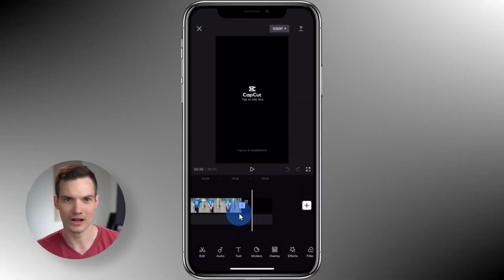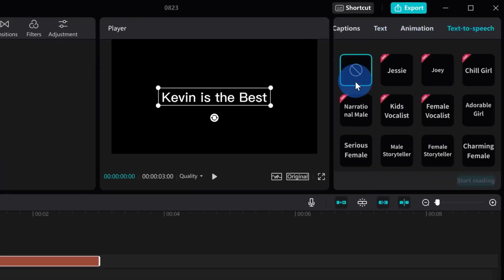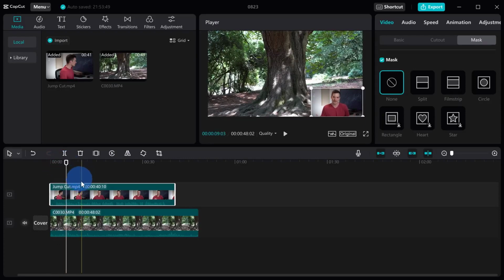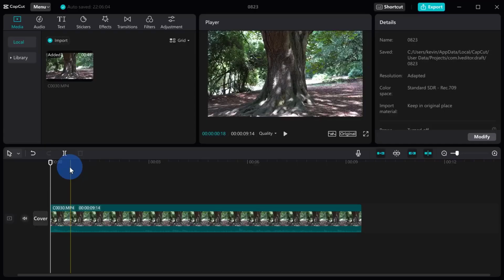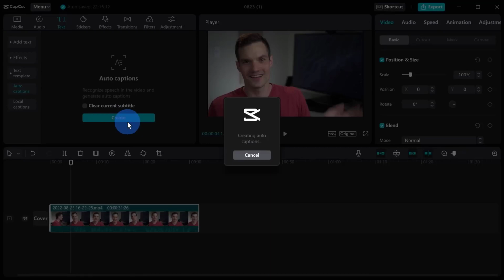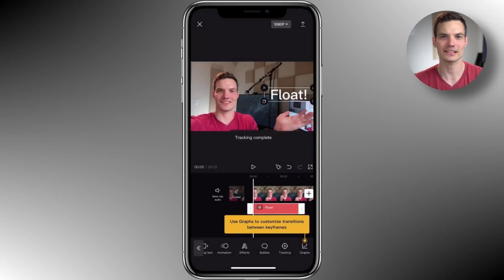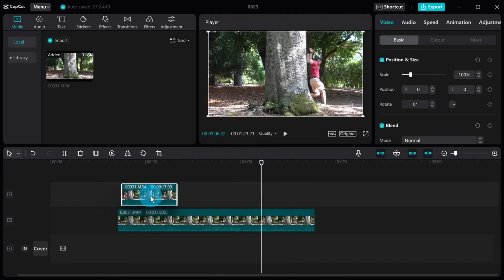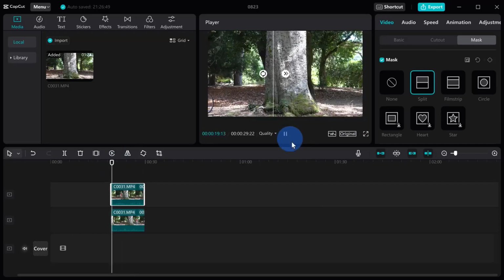The Best CapCut Video Editing Tips and Tricks in 2023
In this step-by-step tutorial, learn the best 11 CapCut Edit Tips and Tricks. Make text or other objects float over your hand by using tracking. Use masks to pull off epic visual effects. You can even make your video sing with some impressive text-to-speech voices. We cover how to use these effects and more in this Cap Cut Video Editor tips and tricks video.